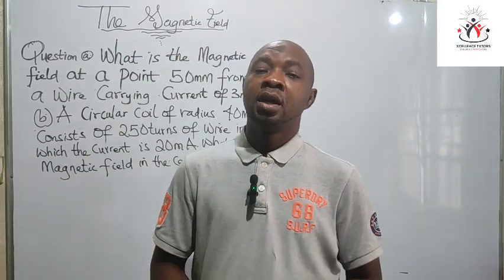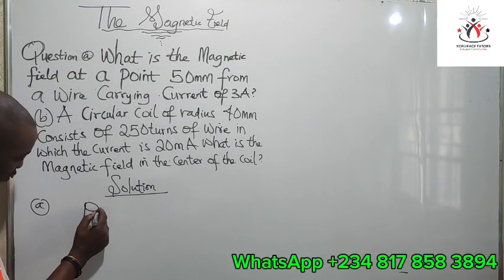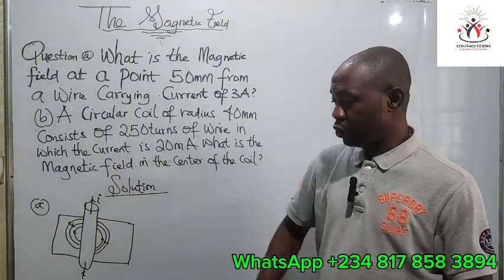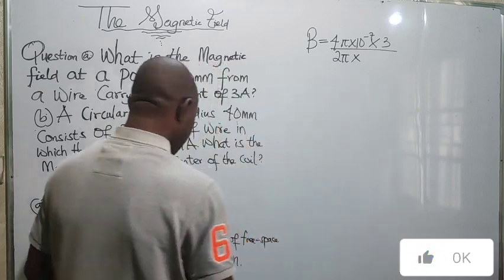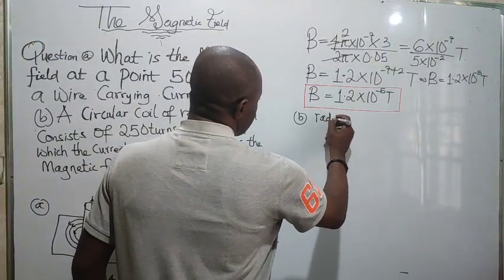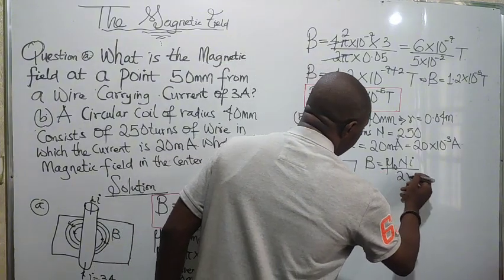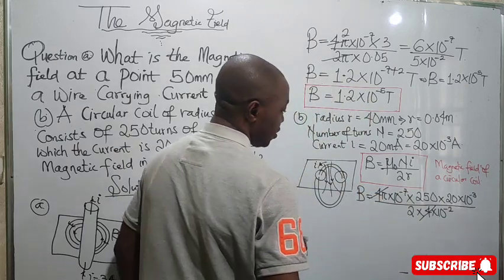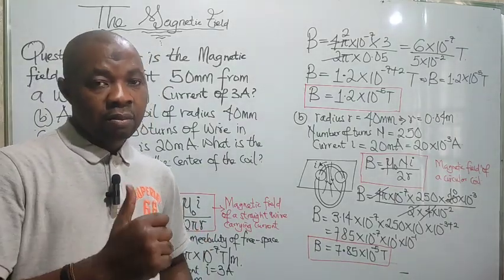MAGNETIC FIELDS: How To Calculate The Magnetic Fields B Of A Straight Wire Carrying Current & A Coil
How to calculate the magnetic field of a straight conductor carrying current.

How to calculate the magnetic field of a circular coil.